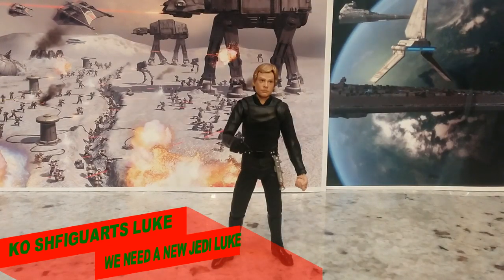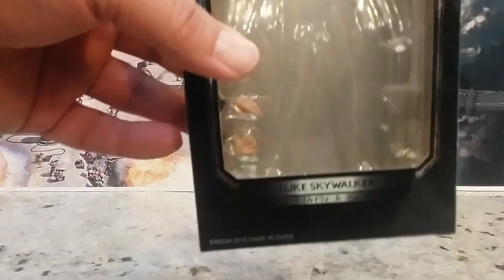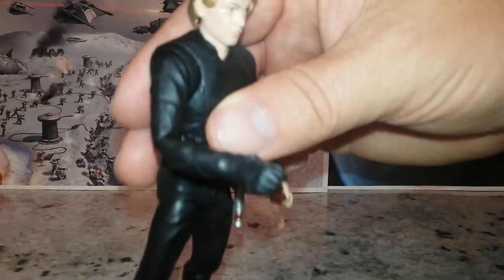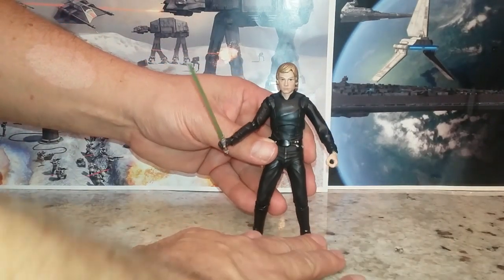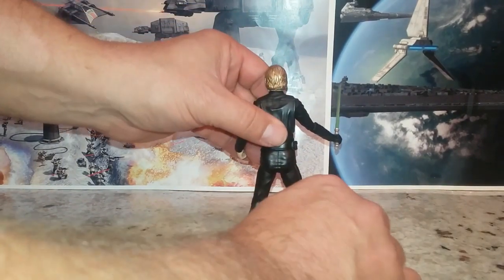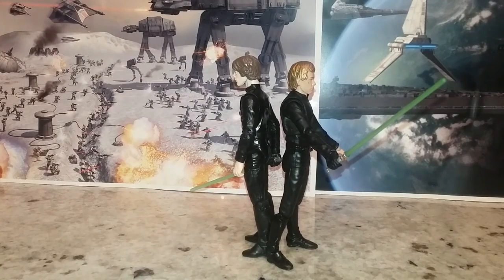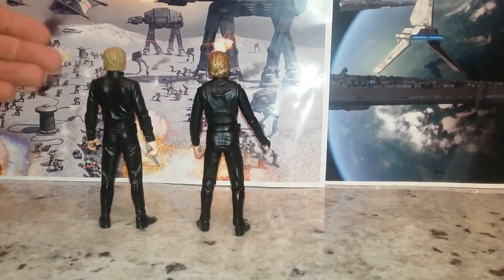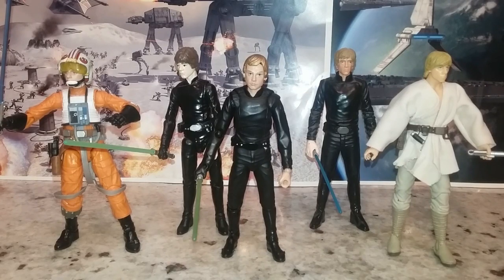KO S.H. Figuarts Jedi Luke VS Black series VS Dollar General